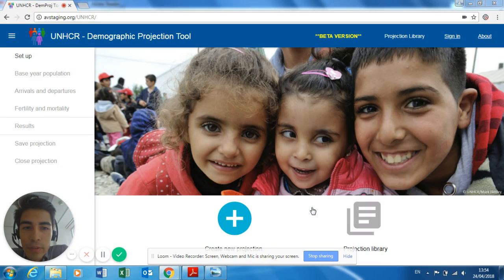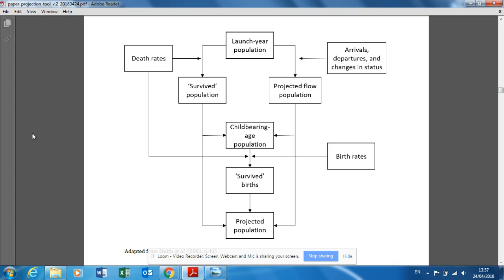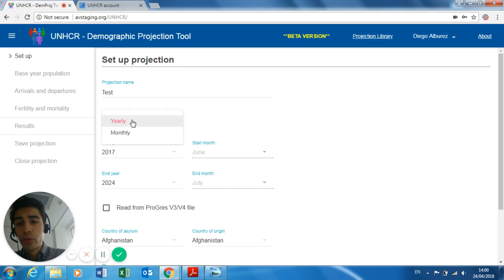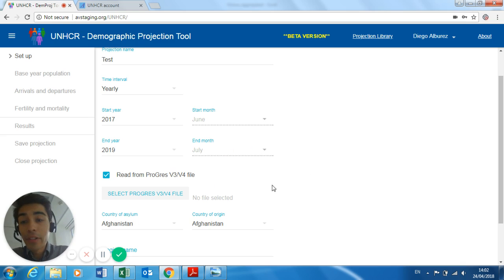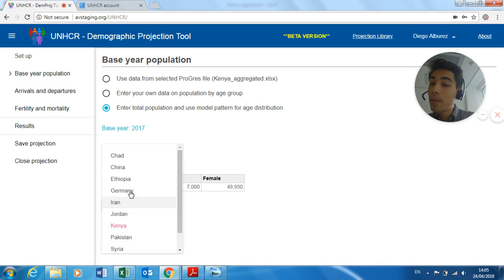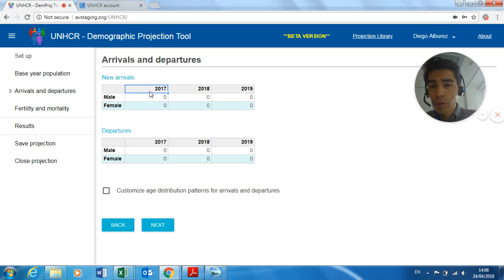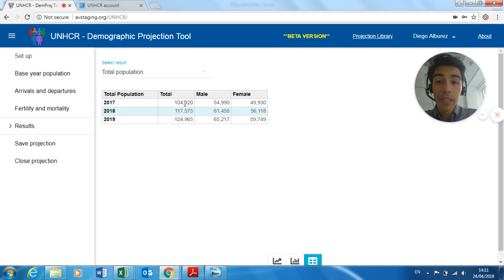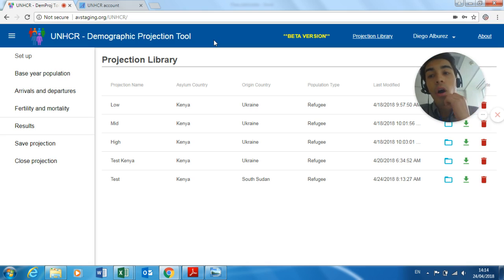Demographic Projection Tool tutorial